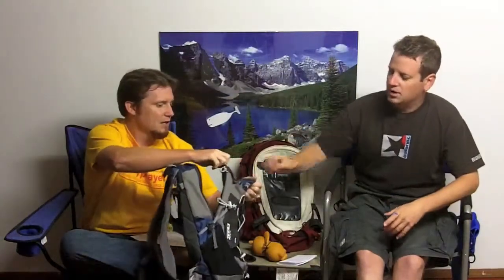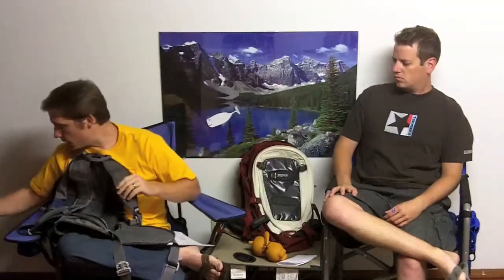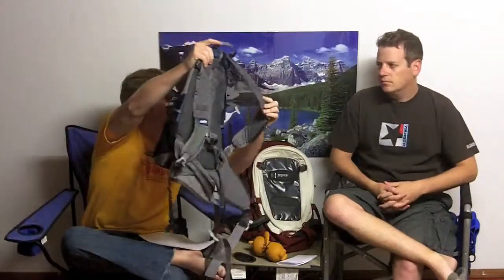Jansport Cloud Ripper Backpack - Camping Gear TV Episode 75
If you're like us, you remember carrying a Jansport backpack to school at one point in your life.  Well, Jansport is all grown up now.  Their Cloud Ripper series is a great line of aggressive day packs that closely mimic features seen on full-size backpacks.  Whether going on a day hike, or just looking for a smaller pack with maximum functionality, the Jansport Cloud Ripper series of packs are worth a strong look.